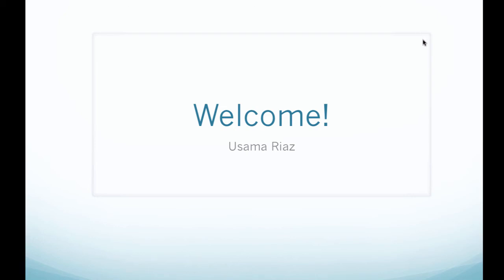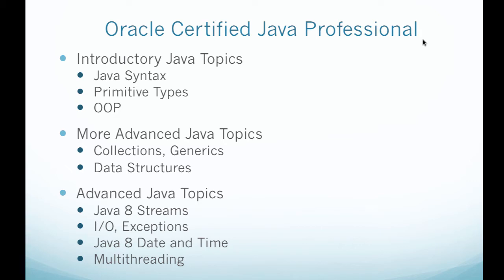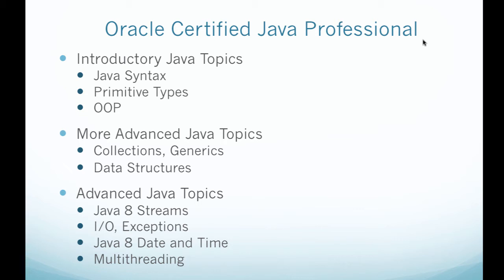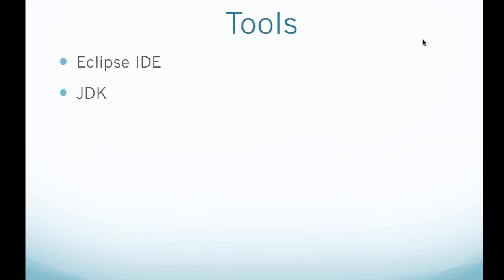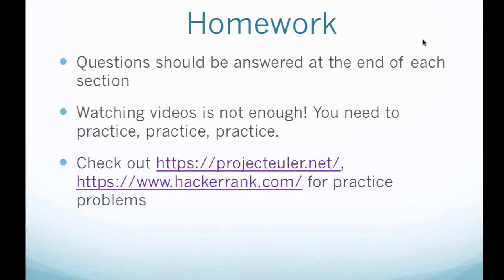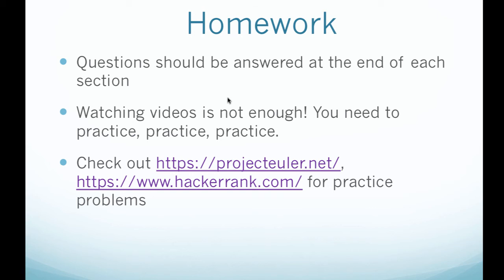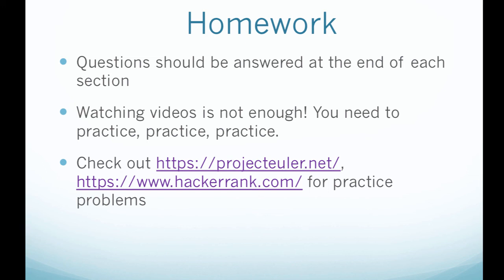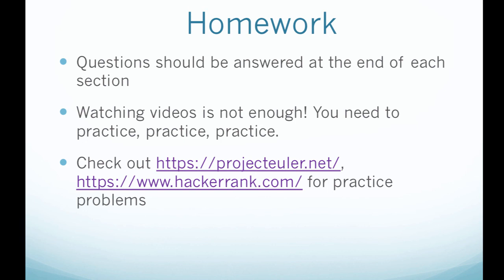Java Development Training | Java Development Certification - Introduction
Learn to program in Java and prepare for the Oracle Java certification exam with one single training program.learn free java programming online course for free.